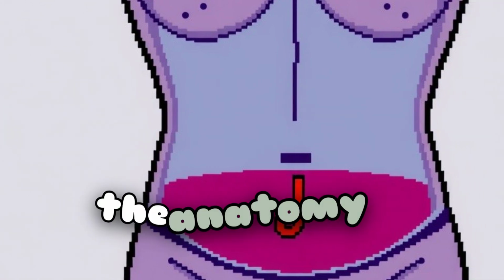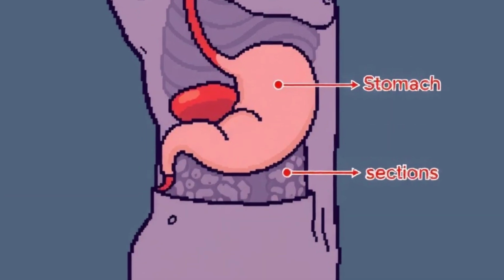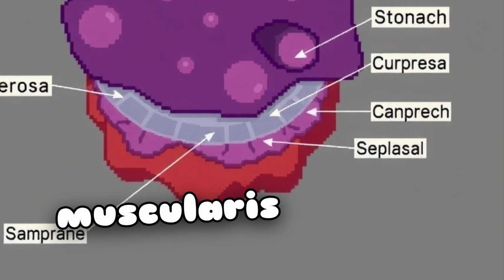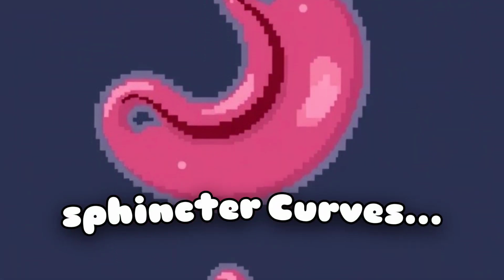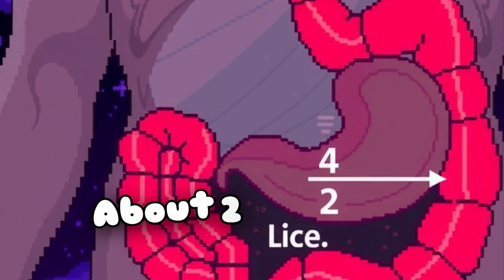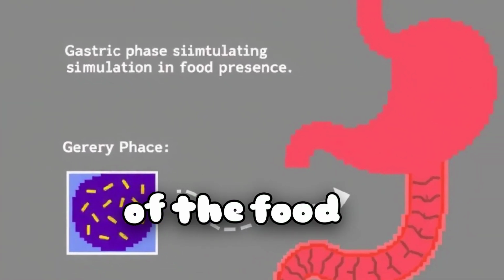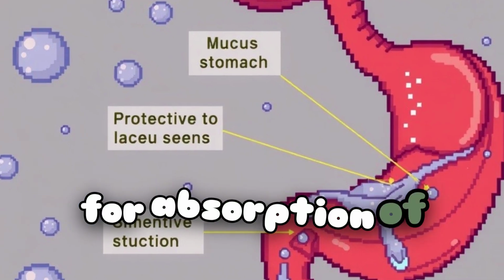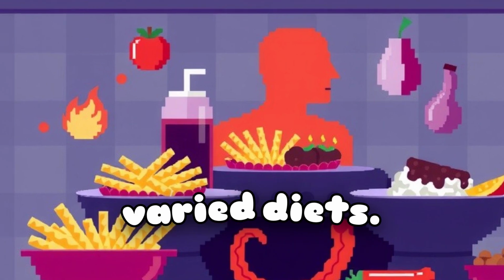Exploring the Anatomical Structure of the Human Stomach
*** The Structure of the Human Stomach.
*** The Functions of the Stomach.